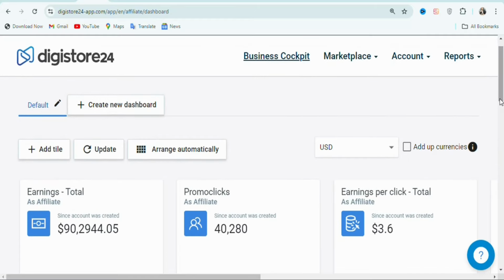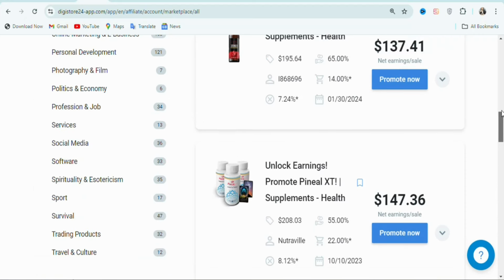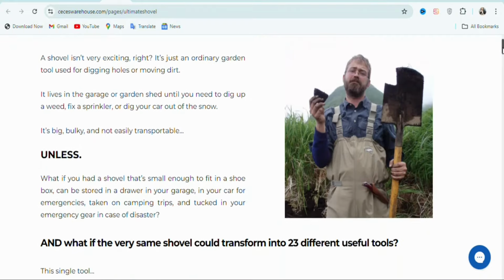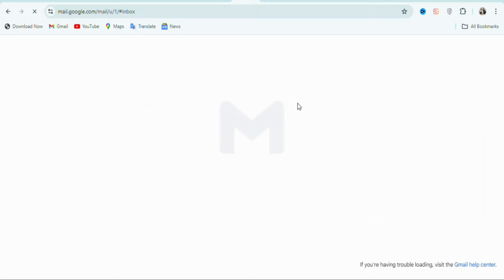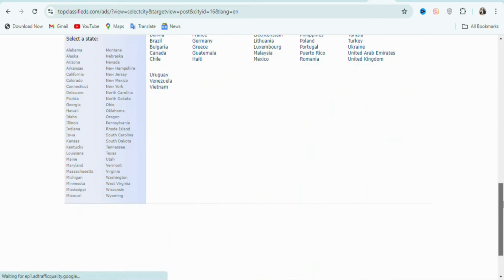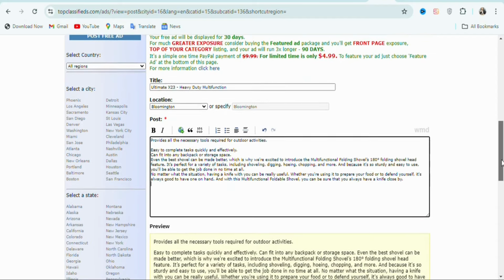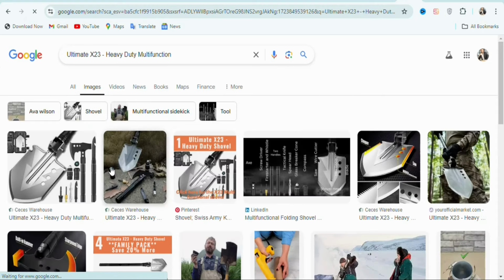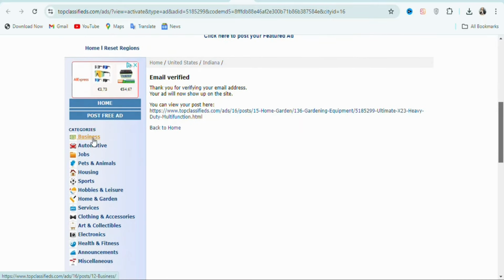Get Paid $700/Day Using Completely Free Traffic | Affiliate Marketing For Beginners.